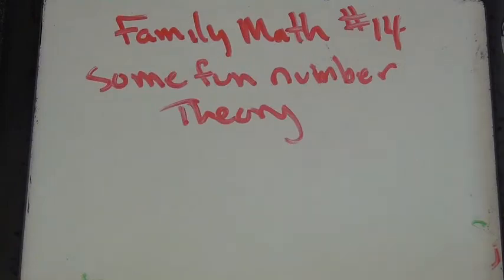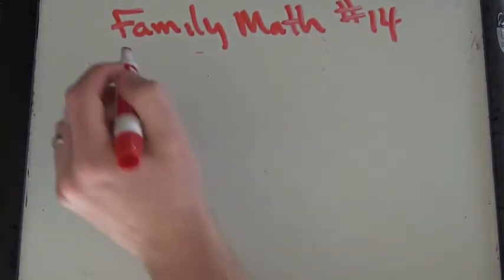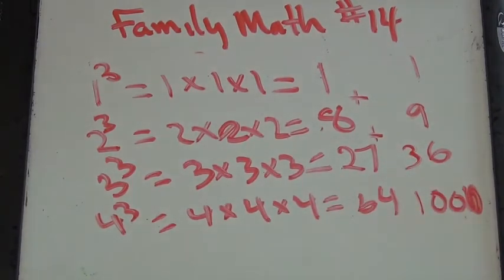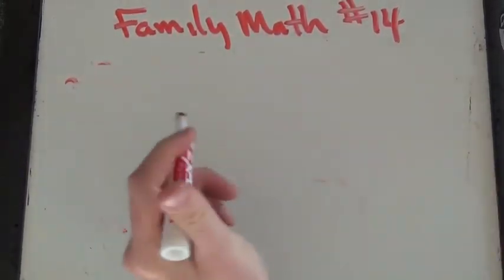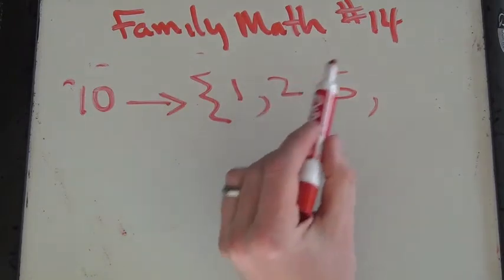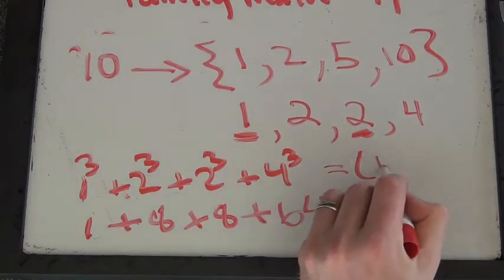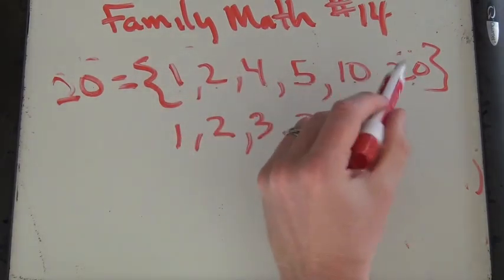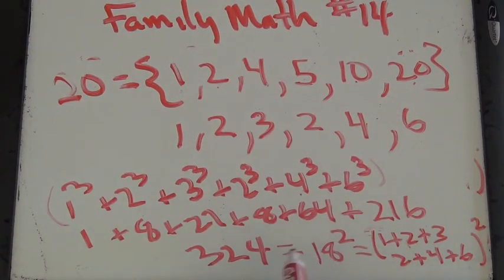FamilyMath14.mov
Went for something a little bit more advanced in this Family Math video - a fun number theory identity.  Though it is over their head a little, I wanted to show  some an amazing relationship between squares and cubes discovered by Liouville.  The main purpose was to introduce them to some of the ideas that mathematicians study.